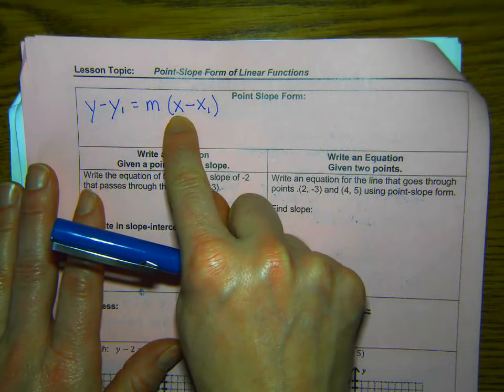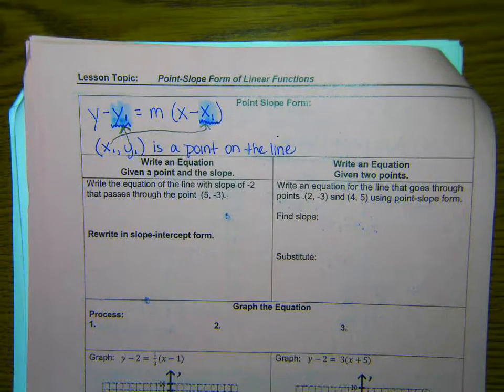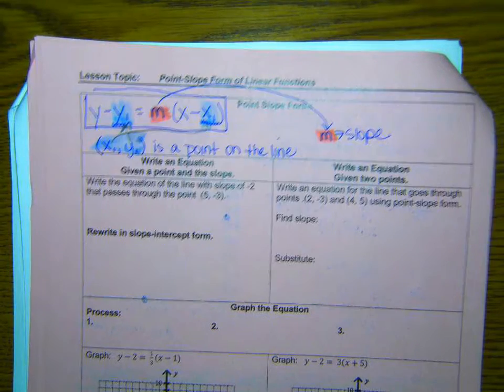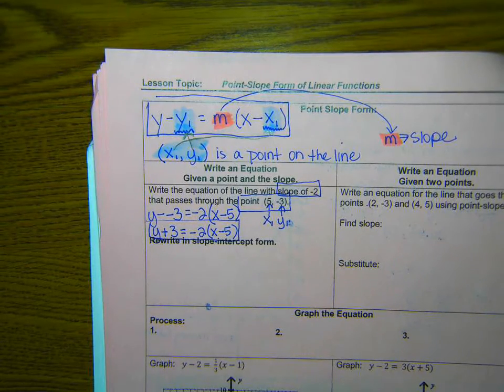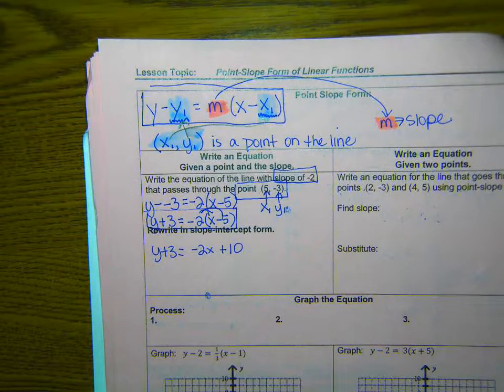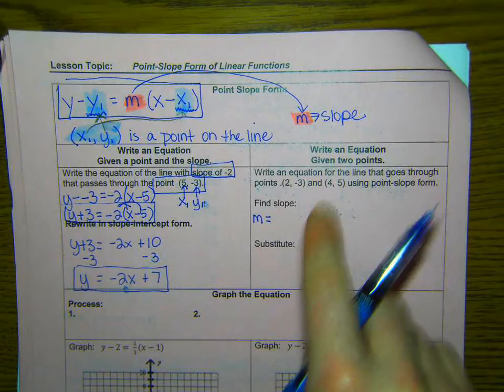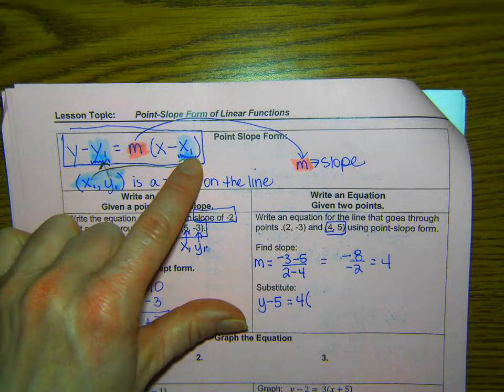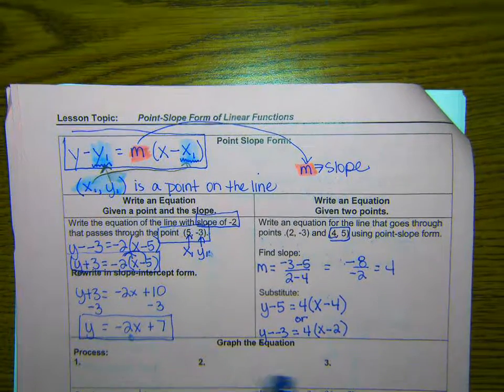Algebra I Point Slope Form Writing Equations